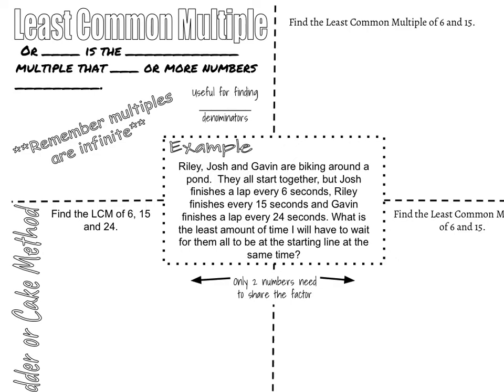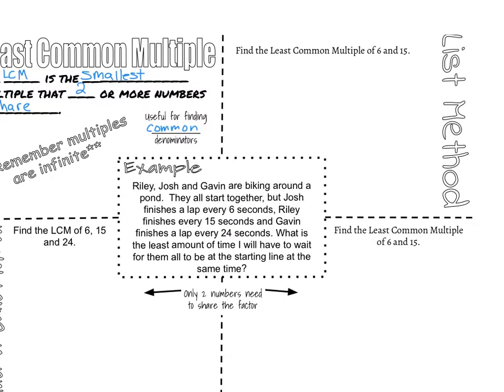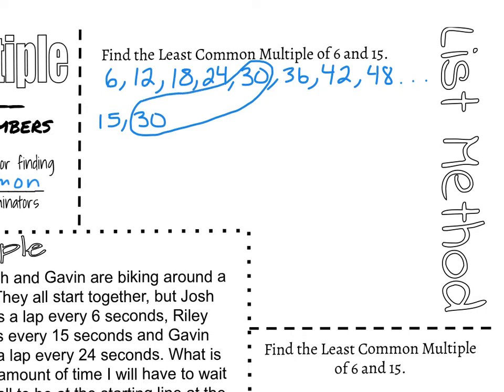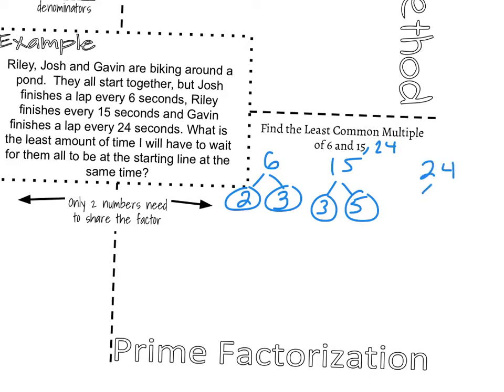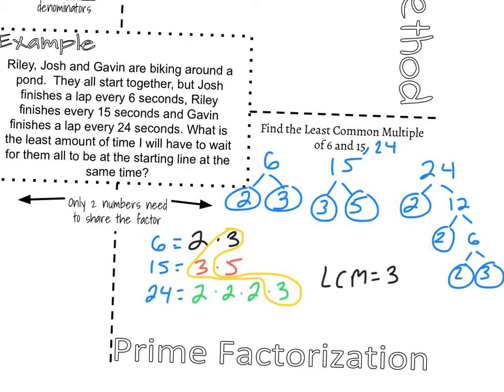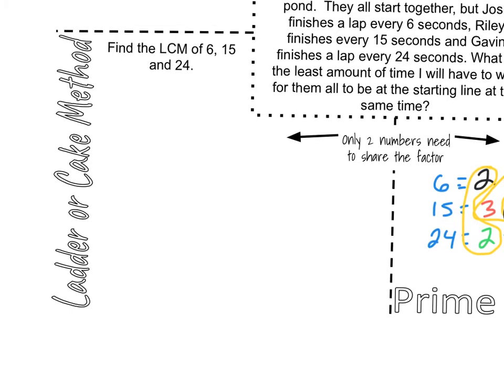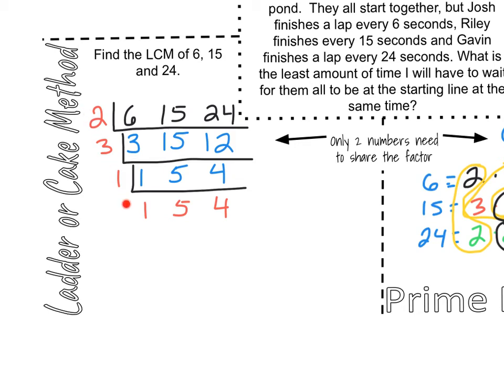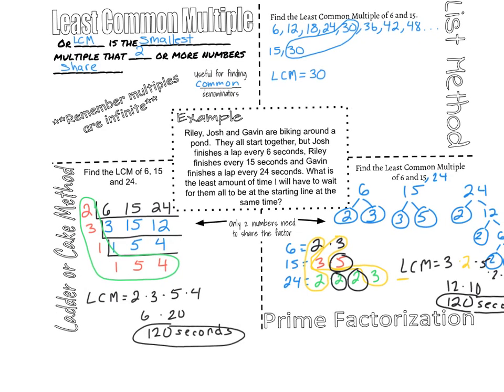Least Common Multiple Doodle Notes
Doodle Notes covering 3 strategies that you can use to find the least common multiple of 2 or more numbers.